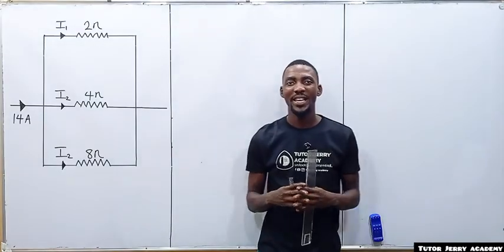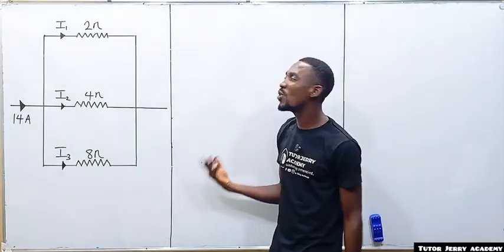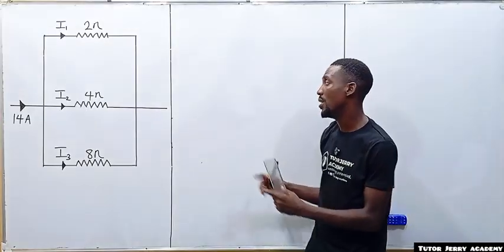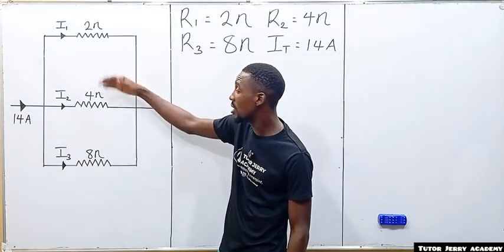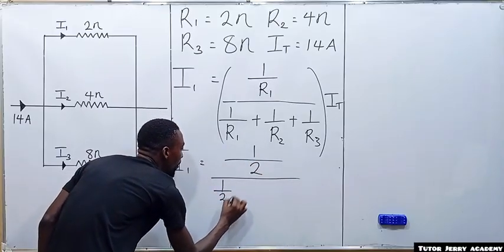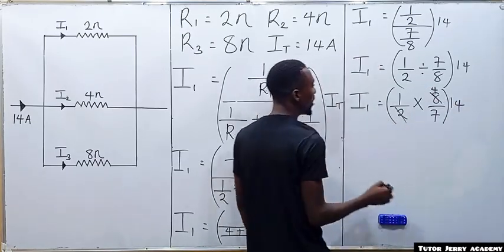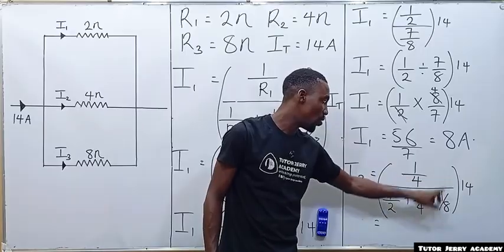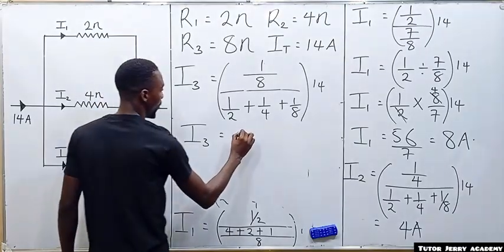FE Exam Review: Current Division Rule Practice Problem Made Easy | Parallel Resistor Circuit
The Current Division Rule is a fundamental technique used in parallel circuit analysis to determine how current splits across multiple resistors.
In this lesson from Tutor Jerry Academy, we solve a step-by-step engineering problem involving three parallel resistors and determine the current flowing through each branch using current division principles from Electrical Engineering.
In this tutorial you will learn:
✔ How current divides in parallel resistor networks
✔ How to apply the current divider formula correctly
✔ How to solve multi-branch circuit problems step-by-step
✔ Practical techniques used in Circuit Analysis
This video is helpful for:
• University engineering students
• Students studying circuit analysis
• Students preparing for the Fundamentals of Engineering Exam
If you are studying engineering in the United States, Canada, United Kingdom, or anywhere in the world, this tutorial will strengthen your engineering problem-solving skills.
• Circuit Analysis
• Engineering Mathematics
• Electrical Engineering Fundamentals
• Statics and Dynamics
• Engineering Practice Problems